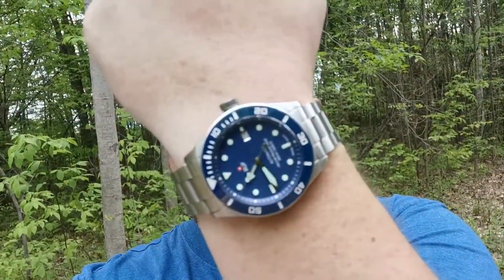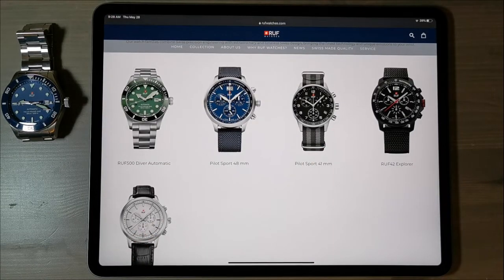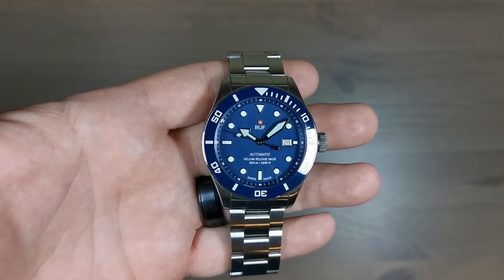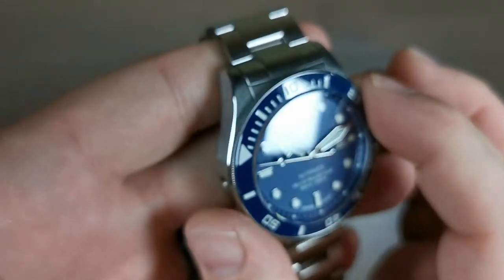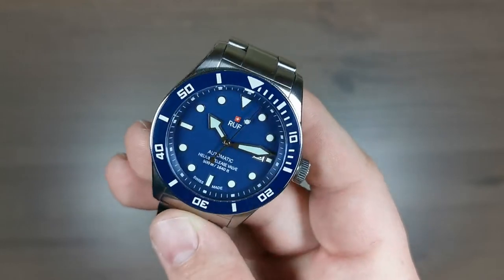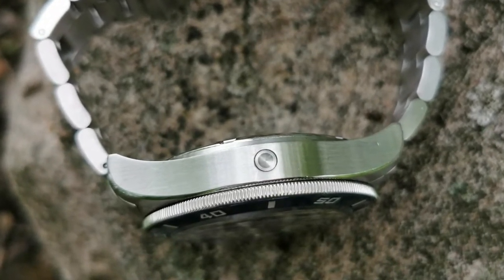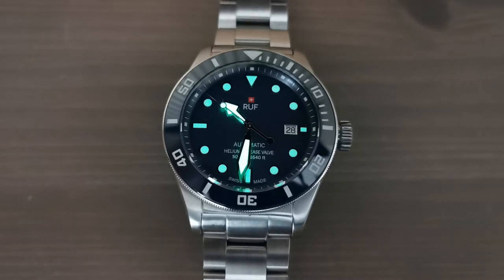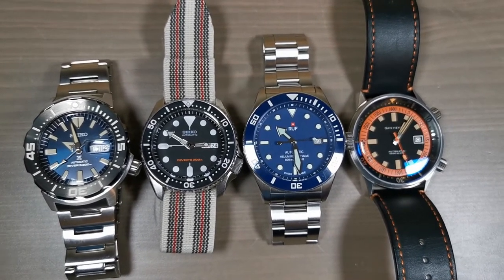The RUF500 is a beast.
Thanks to Ruf Watches for allowing me to check out this very cool and tough Swiss made RUF500.